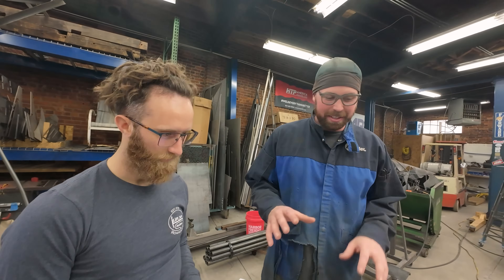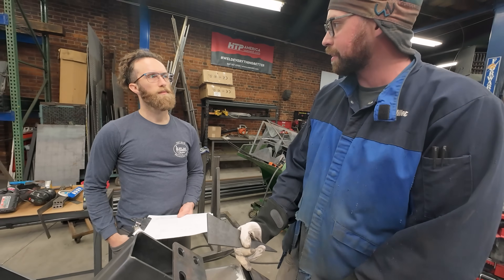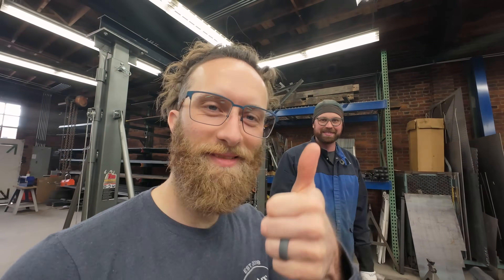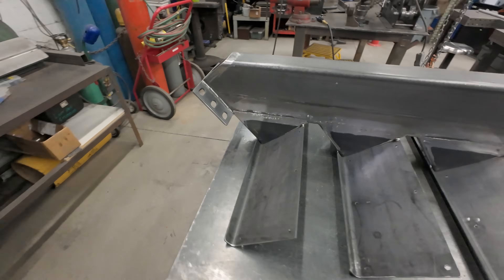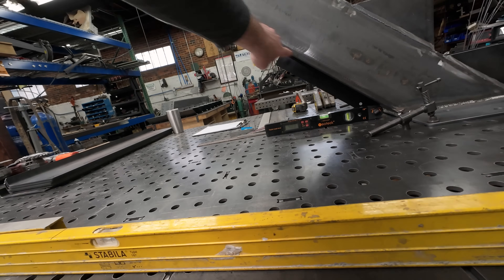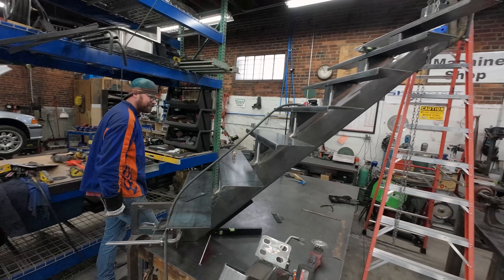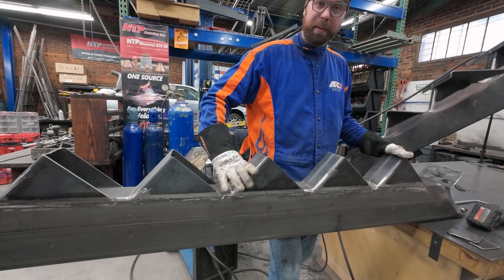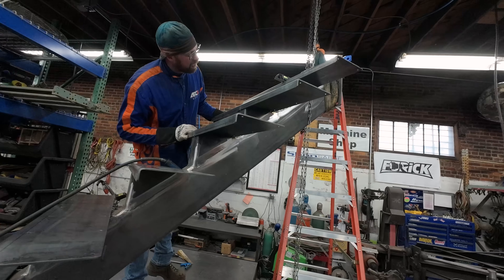THE STRINGER STAIRS - Giant Mono Stringer Staircase Build (Part 2)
Welcome back to Lift Arc Builds! In this second installment of our mono-stringer staircase series, we're diving into the heart of the project: fabricating the stair stringers themselves. This phase is where the real magic happens, as we transform our detailed plans into tangible, structural art. Watch as we meticulously cut, weld, and shape the stringers, ensuring every detail meets our standards.

The precision required for this part of the build are immense and presents a lot of engineering challenges.

If you read this whole description write: Happy Birthday Aaron (his birthday is today the 24th)

Produced & Hosted by: Tay Whiteside
Filmed by: Tay Whiteside and Walker Hooper
Featuring: Aaron Dykstra, Spike Geffert
Edited by: Walker Hooper

Liftarcstudios.com